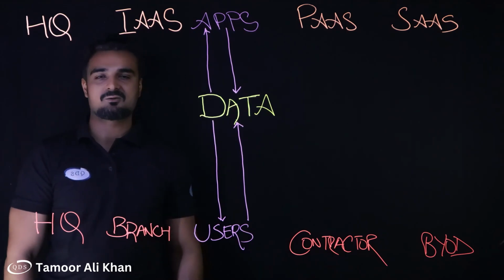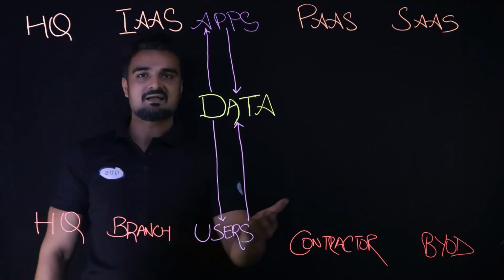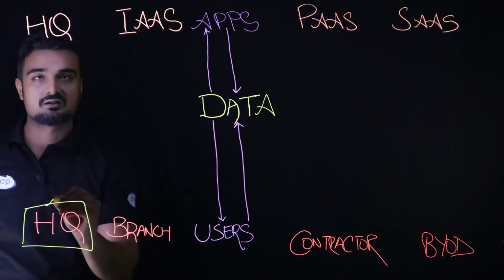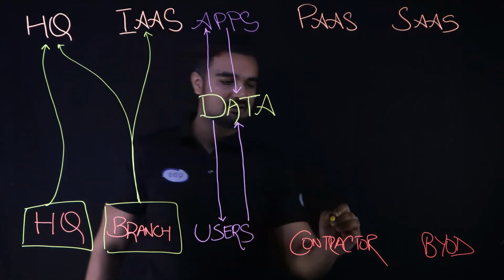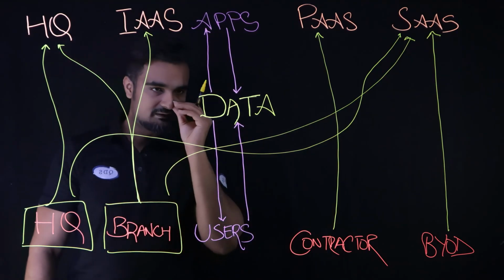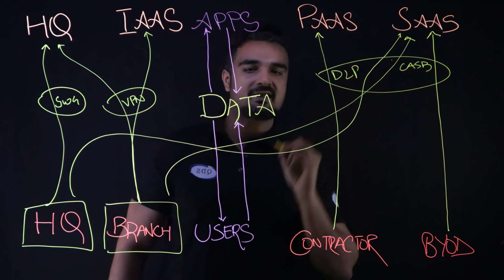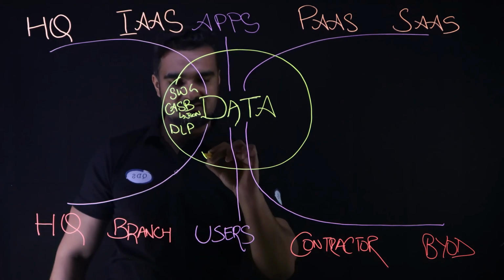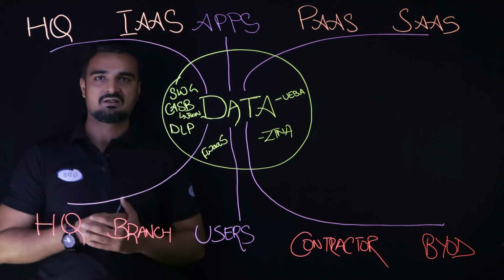What is SASE? (Secure access service edge) - QDS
In this video, we dive deep into the fundamentals of SASE (Secure Access Service Edge) using a lightboard! 🌐✨ Learn how SASE is transforming the future of network security by combining networking and security functions into a unified, cloud-native solution.

🔗 Stay ahead of the game by learning how SASE can protect your business and optimize your network security strategy!